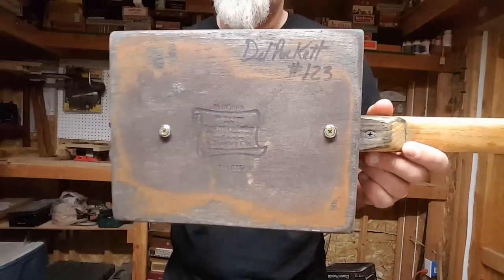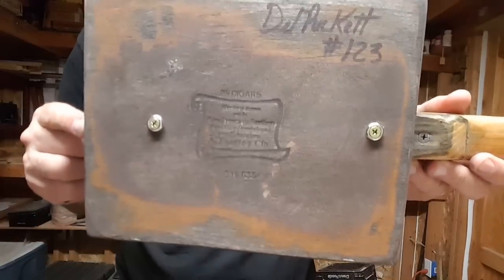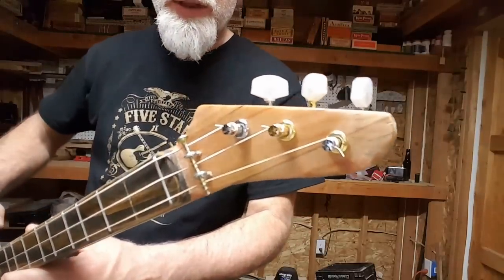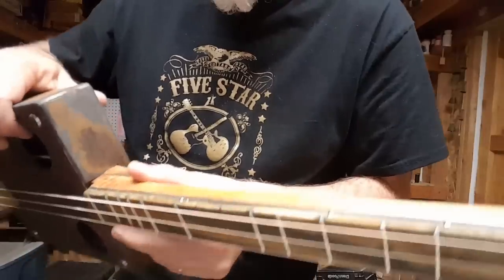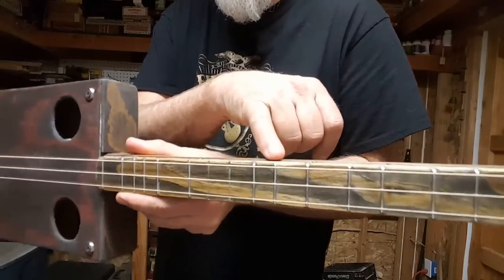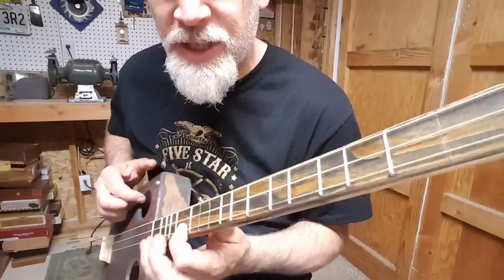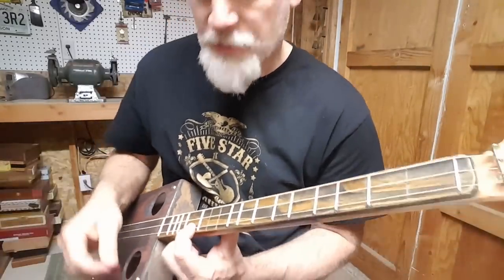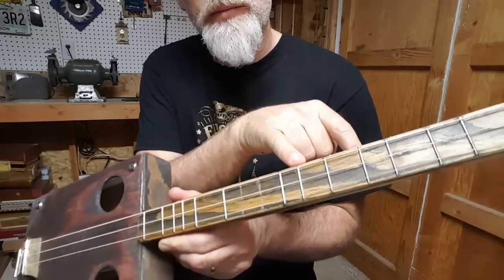Cigar Box Guitar (Build #123) Harmonic Series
This 3 string Cigar Box Guitar was built from an Arturo Fuente Churchill box.  I peeled and sanded then stained and steel wooled.  the Neck is a pine stake  with a Home Depot Yardstick as the fretboard.  The frets were placed according to the harmonics series so this guitar sounds wonderful.  It produces rich and beautiful intervals.  Two internal reverb springs add an additional musical dimension.  i Love the sound and feel of these "Just intonation" Cigar Box Guitars.